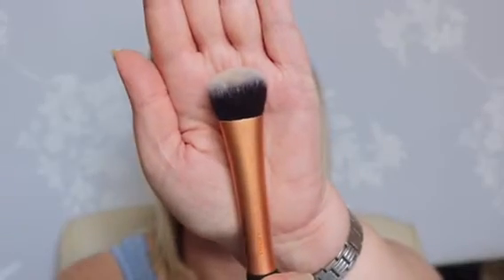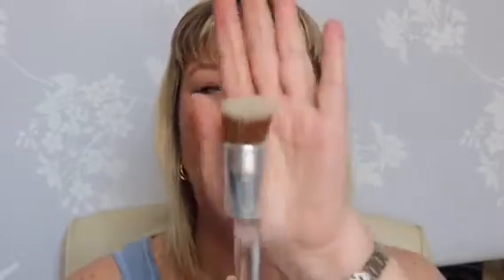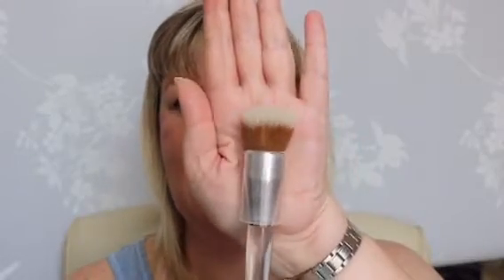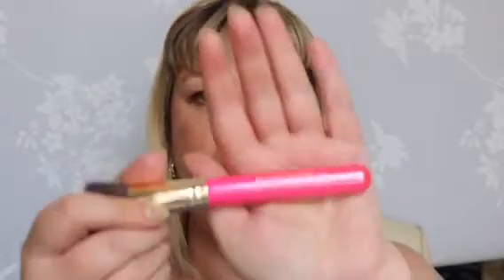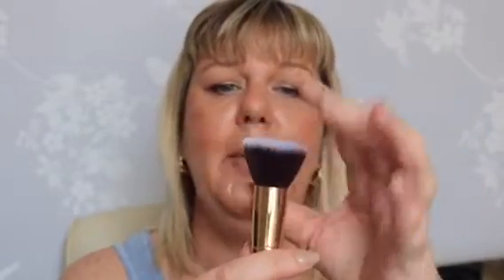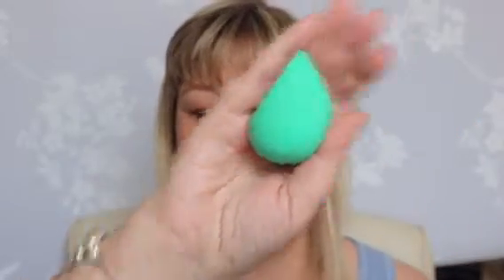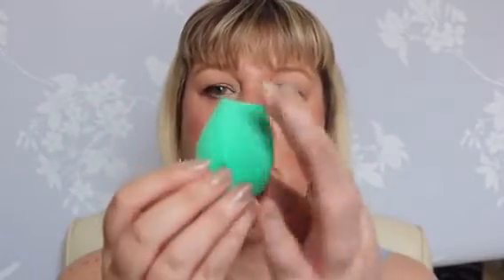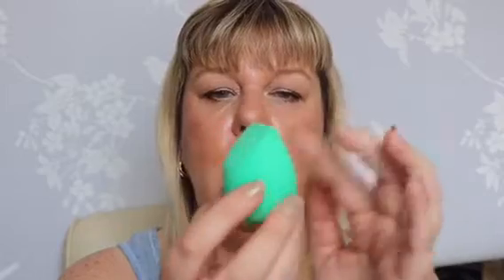MY TOP 5 FOUNDATION BRUSHES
I have such a lot of makeup brushes and still keep buying more. These are my favourite ways to apply foundation and wanted to share them with you. I hope you all enjoy xxx 💕

Brushes Shown:
Real Techniques Expert Face Brush
Clinique Buffing Brush
Blank Canvas F20 Brush
Zamira Foundation Brush
Eco Tools Blender

I do not get paid for any reviews and purchase all products myself, unless otherwise stated.

Tracy xxx 💕